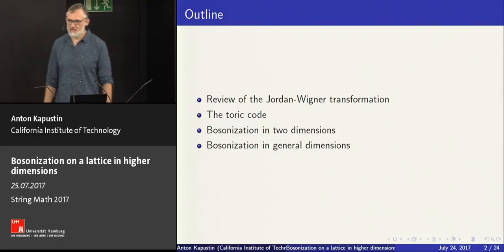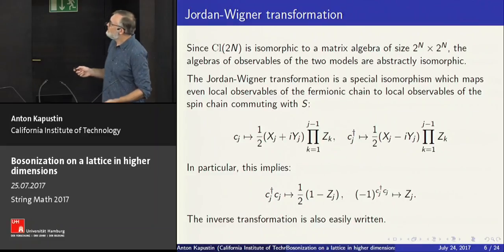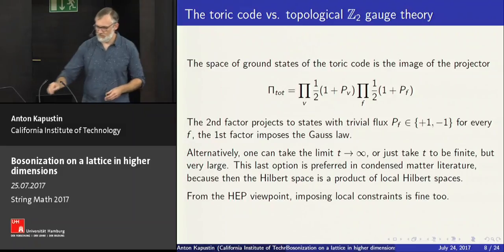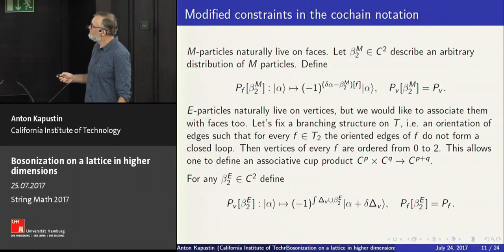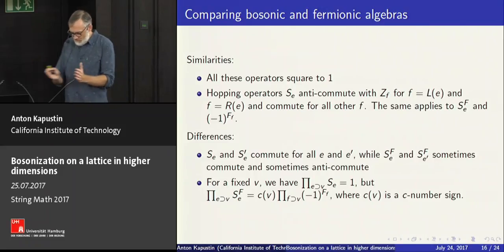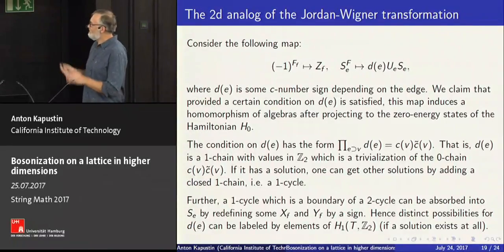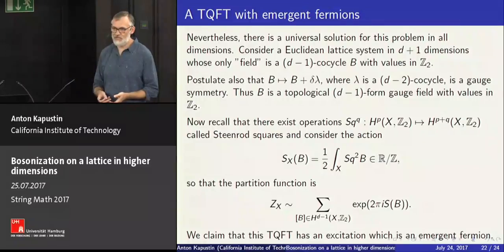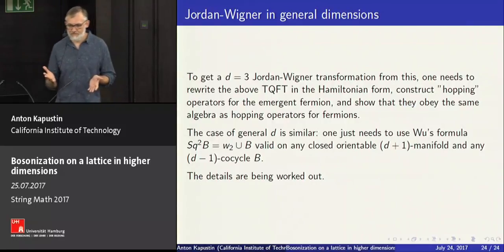Anton Kapustin - Bosonization on a lattice in higher dimensions